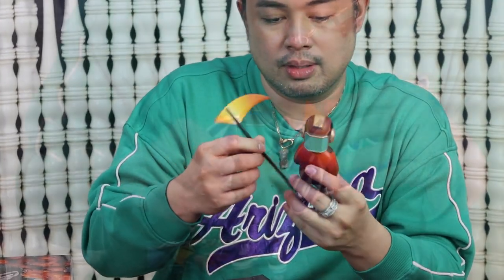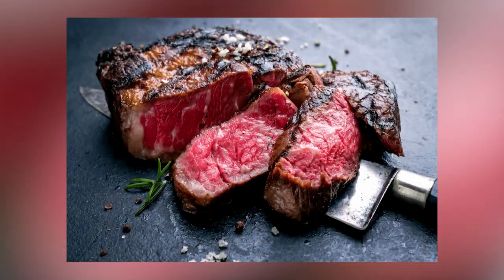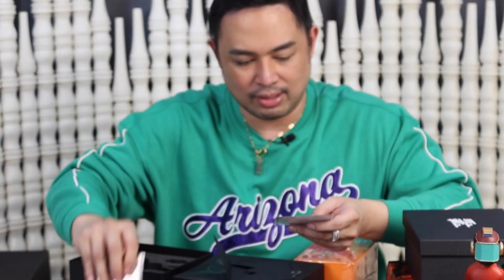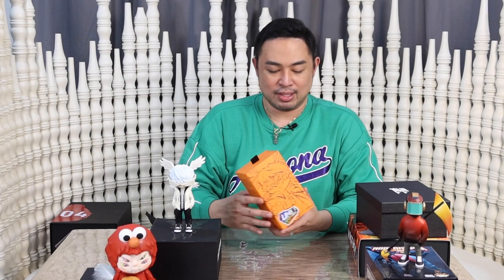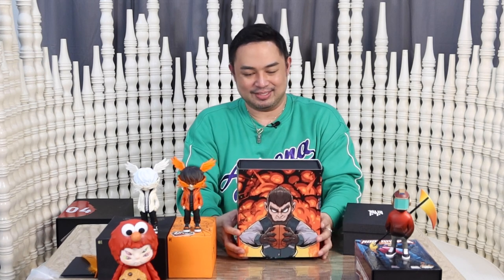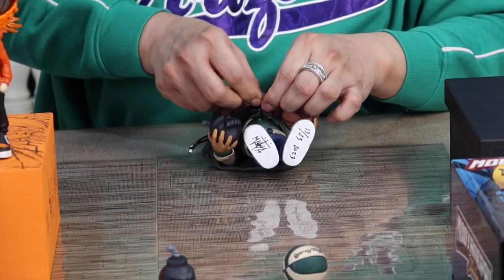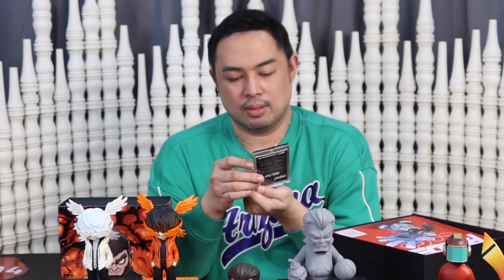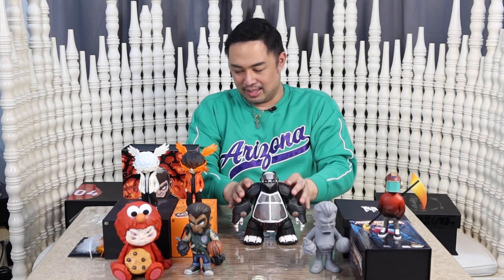MASSIVE ART TOYS HAUL FROM NEW ARTISTS!!!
What’s up Looters! I am back with a new set of art toys to unbox! Today let’s unbox my massive haul from new artists from Unbox Con 2023! It’s definitely nice to see all of these emerging Filipino artists excel in their craft and be able to share it with everyone during these conventions. Check out this massive unboxing you guys. Don’t forget to view their social media accounts to cop their pieces. Enjoy!